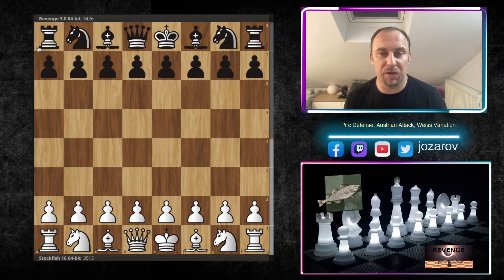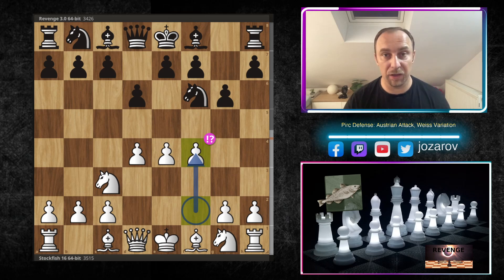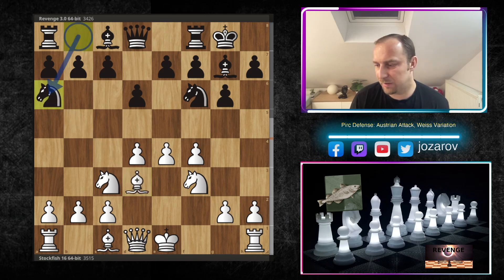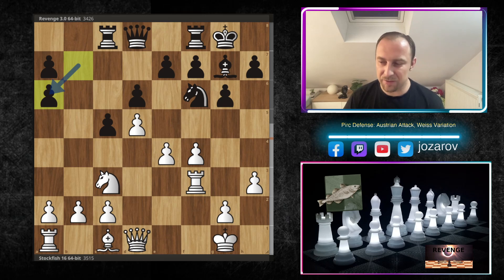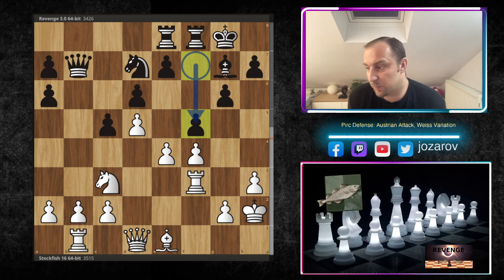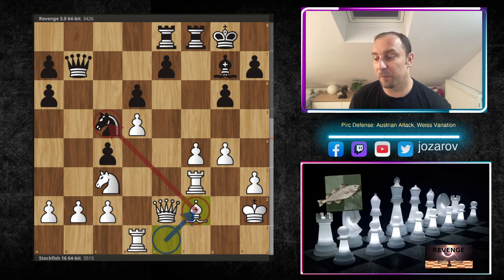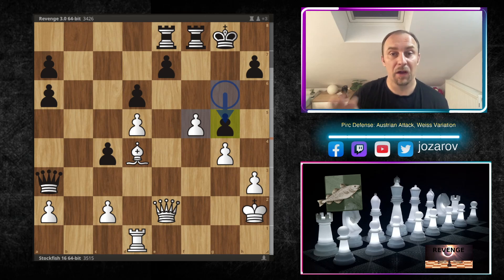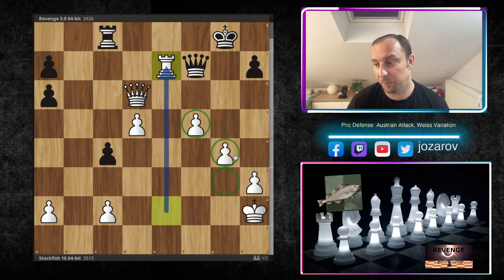Stockfish 16 Demolishes the Pirc Defense! - Stockfish vs Revenge - Pirc Defense, Austrian Attack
PGN OF THE GAME:

[Site "CCRL"]
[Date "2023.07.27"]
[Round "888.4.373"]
[White "Stockfish 16 64-bit"]
[Black "Revenge 3.0 64-bit"]
[Result "*"]
[WhiteElo "3515"]
[BlackElo "3426"]
[Variant "Standard"]
[TimeControl "-"]
[ECO "B09"]
[Opening "Pirc Defense: Austrian Attack, Weiss Variation"]
[Termination "Unterminated"]

1. e4 d6 2. d4 Nf6 3. Nc3 g6 4. f4 Bg7 5. Nf3 O-O 6. Bd3 { B09 Pirc Defense: Austrian Attack, Weiss Variation } Na6 7. O-O c5 8. d5 Bg4 9. h3 Bxf3 10. Rxf3 Rc8 11. Bxa6 bxa6 12. Rb1 Qb6 13. Be3 Qb7 14. Bf2 Nd7 15. Kh2 Rce8 16. Be1 f5 17. exf5 Rxf5 18. g4 Rff8 19. Qe2 c4 20. Rd1 Nc5 21. Bf2 Qxb2 22. Bxc5 Bxc3 23. Rxc3 Qxc3 24. Bd4 Qa3? { (1.53 → 3.53) Mistake. Qa5 was best. } (24... Qa5 25. Qe6+) 25. f5 g5 26. Qd2 Rf6 27. Qxg5+ Kf8 28. Rf1 Qa4 *